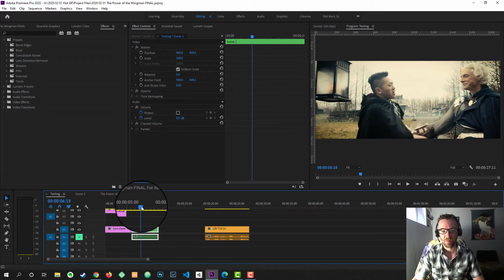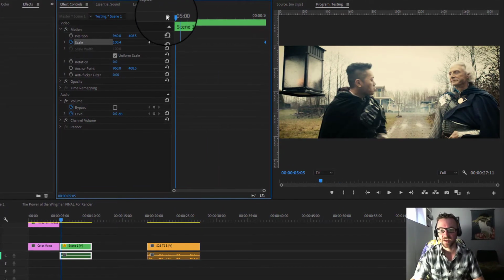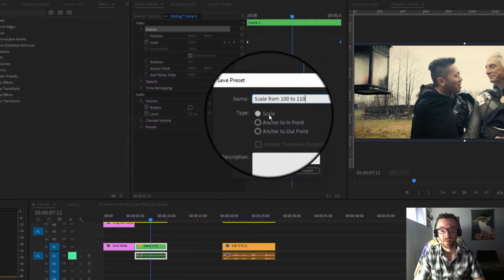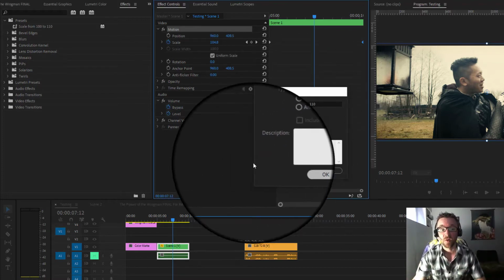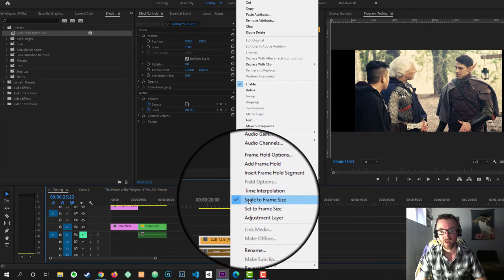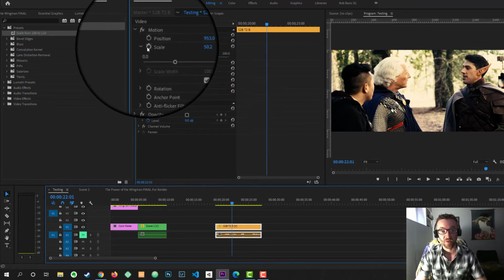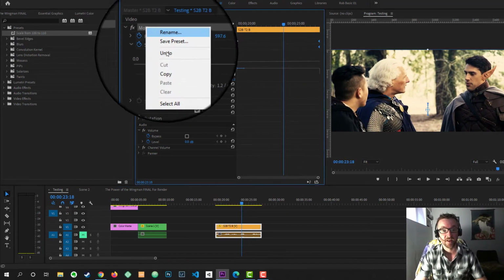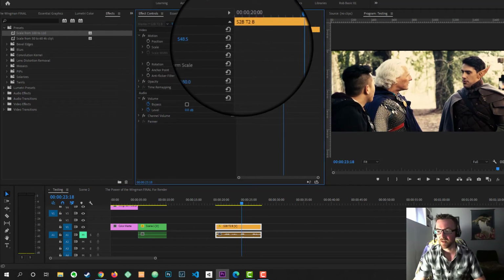Create a scale user preset in Premiere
I show you how to make some quick user presets for Adobe Premiere.